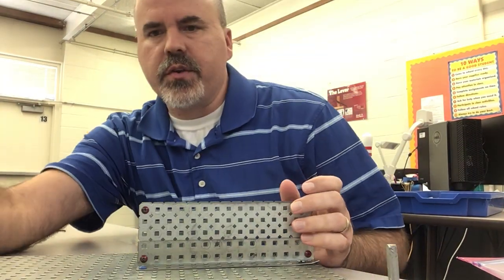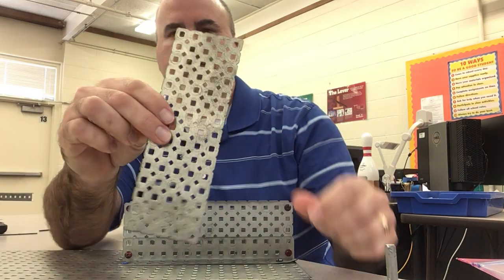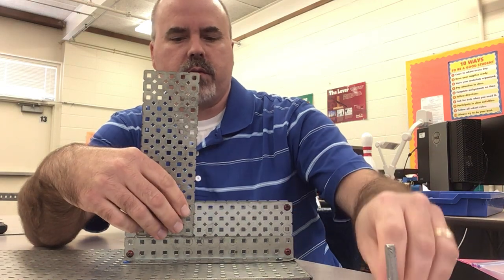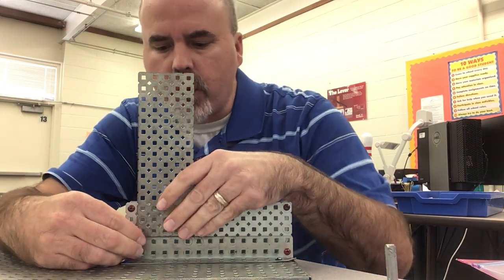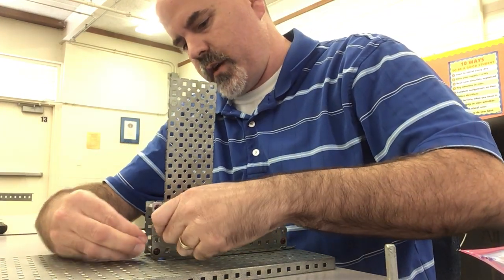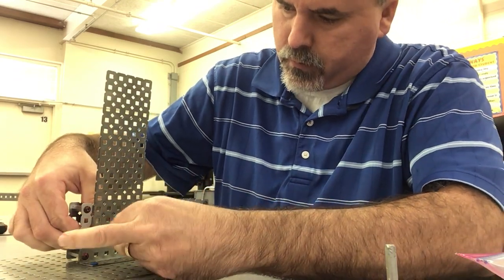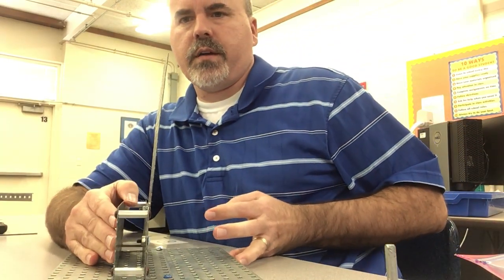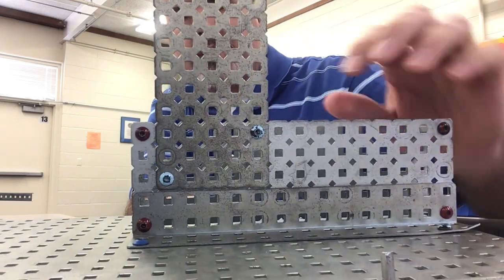How to build the cam and follower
This video shows how to build the VEX cam and follower mechanism.